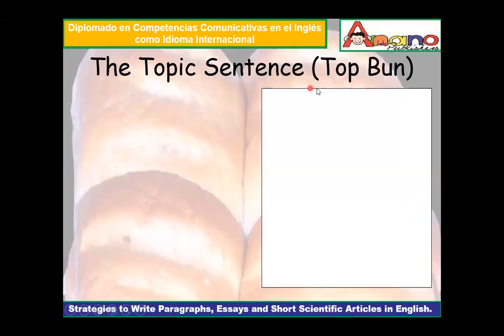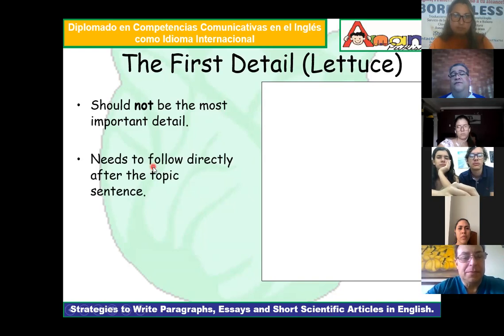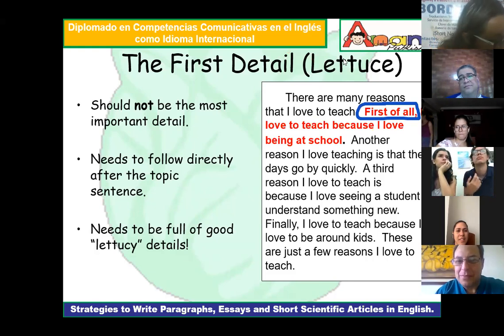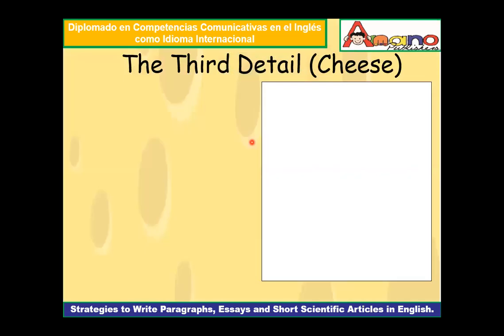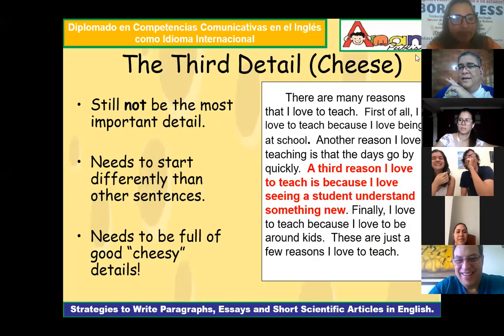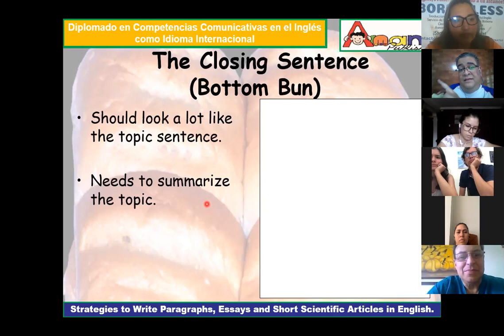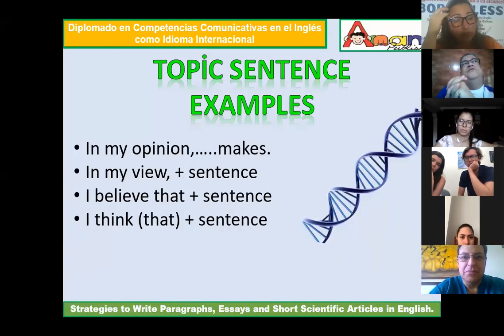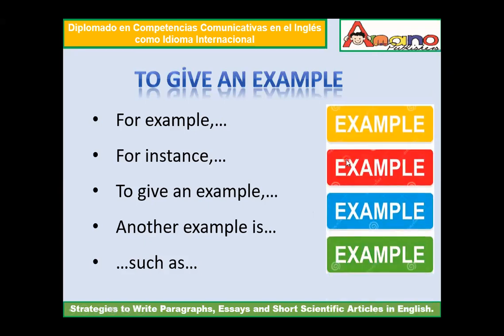PARAGRAPH STUCTURE Topic Supurting and Concluding sentences. - 2nd Synchronous class.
5th LEVEL:   Strategies to Write Paragraphs, Essays and Short Scientific Articles in English.
Diplomado en Competencias Comunicativas en el Inglés como Idioma Internacional.
 UNET (Universidad Nacional Experimental del Táchira) Venezuela.